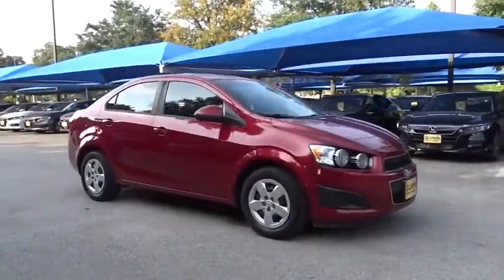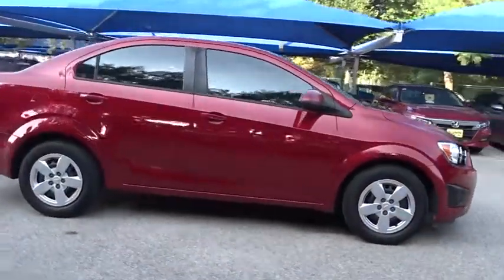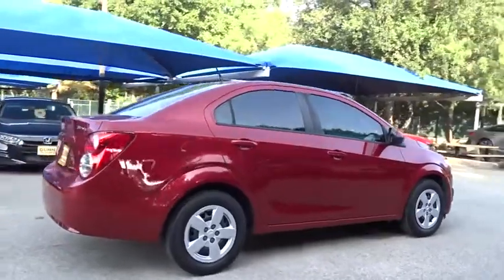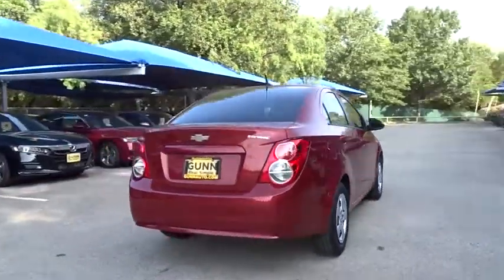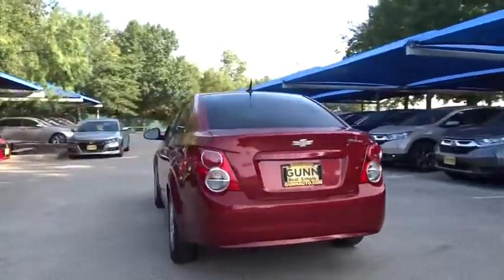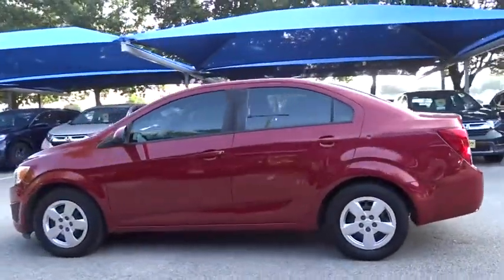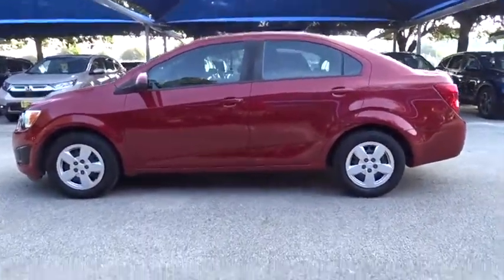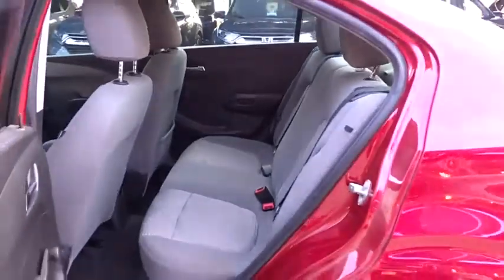2013 Chevrolet Sonic San Antonio, Austin, Houston, Boerne, Dallas, TX H192070A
Crystal Red Tintcoat Used 2013 Chevrolet Sonic available in San Antonio, Texas at Gunn Honda. Servicing the Austin, Houston, Boerne, Dallas area.

Gunn Honda
14610 IH-10 W

CLEAN LOCAL TRADE, 3.94 Axle Ratio, 4-Speaker Audio System Feature, AM/FM Stereo, Bumpers: body-color, Delay-off headlights, Fully automatic headlights, Power steering, Preferred Equipment Group 1SA, Remote keyless entry, Steering wheel mounted audio controls.Gunn Honda Has Been Here for San Antonio Since 1976! Come See Us Today To Experience The Gunn Honda Difference For Yourself!Crystal Red Tint 2013 Chevrolet Sonic LS LS ECOTEC 1.8L I4 DOHC VVT 5-Speed Manual 26/35 City/Highway MPG